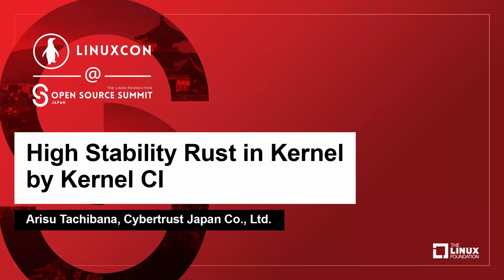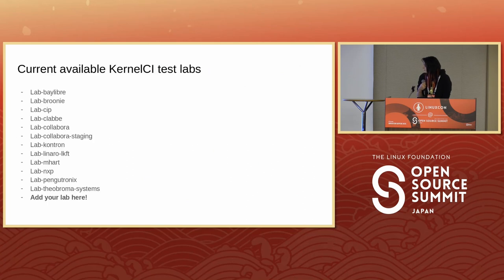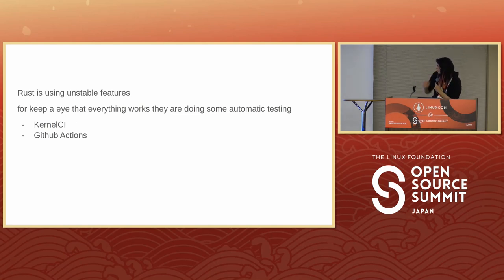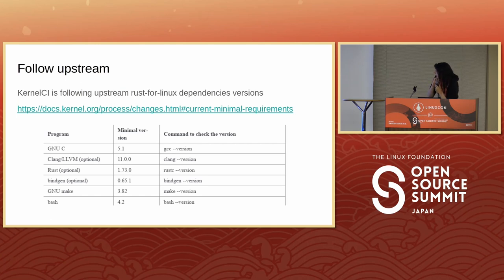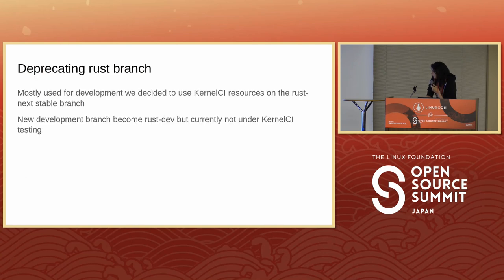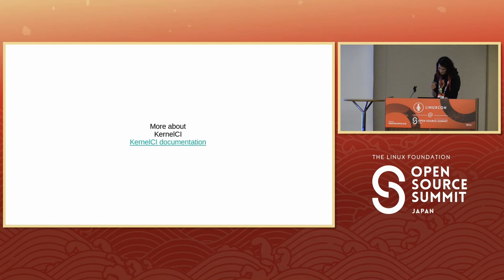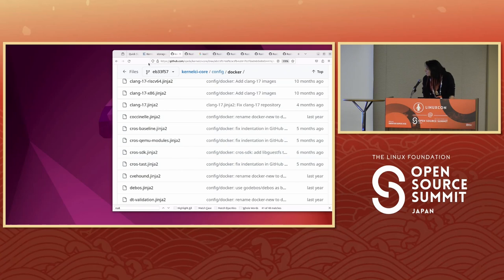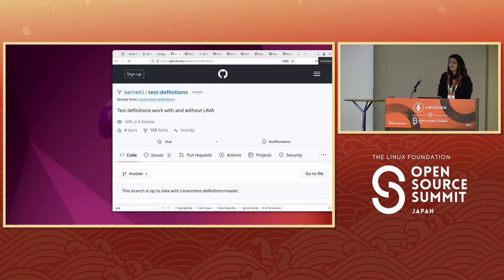High Stability Rust in Kernel by Kernel CI - Arisu Tachibana, Cybertrust Japan Co., Ltd.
I’m part of the KernelCI Technical Steering Committee and I sent a few small patches for Rust-for-linux. KernelCI is a test system focused on the upstream Linux kernel and rust-for-linux is adding support for the Rust language to the Linux kernel. This abstract is about how rust-for-linux and KernelCI works together. I will explain why rust-for-linux is needed and why rust-for-linux branches need to be tested for stability by KernelCI. I will explain how the current KernelCI is testing rust-for-linux, how it works and how to view the results. I will also explain how to use rust-for-linux.